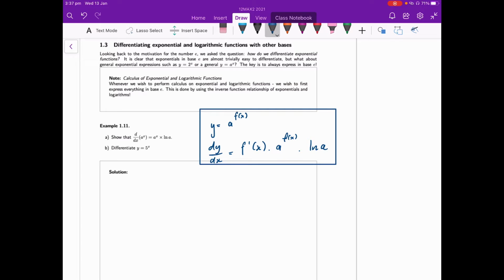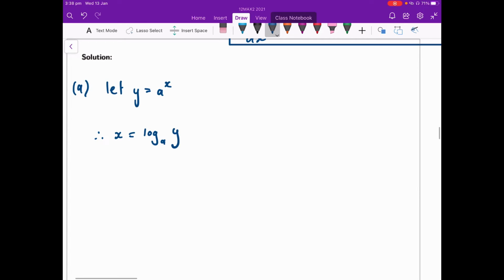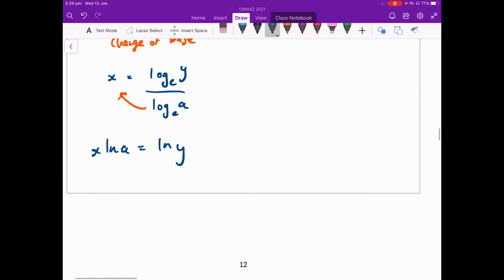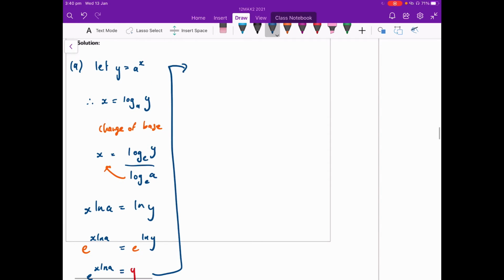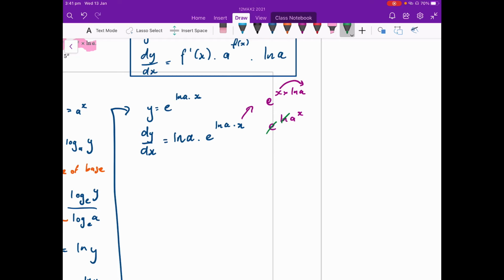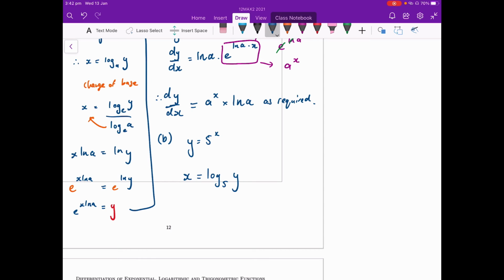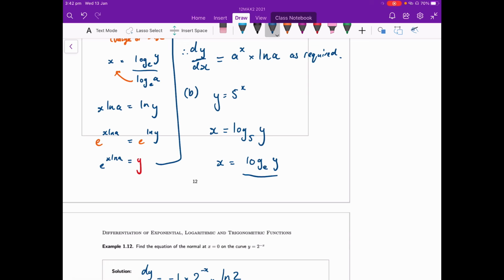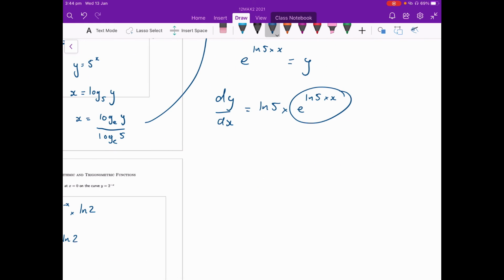Differentiating exponential and logarithmic functions with other bases